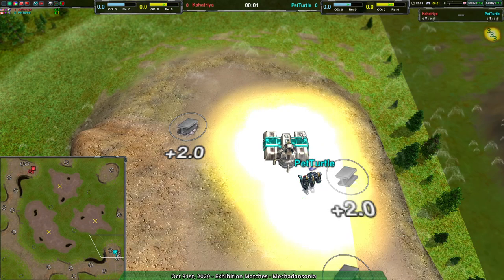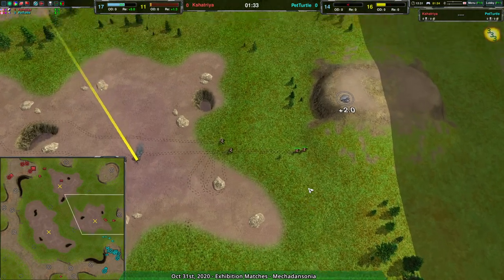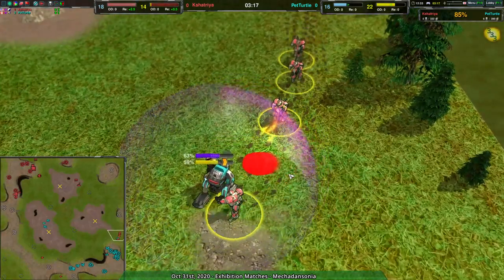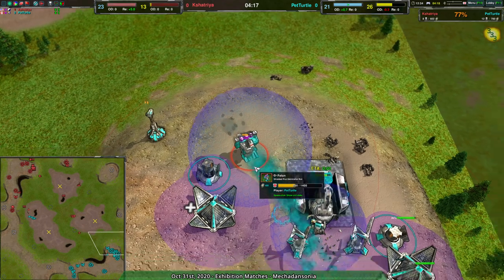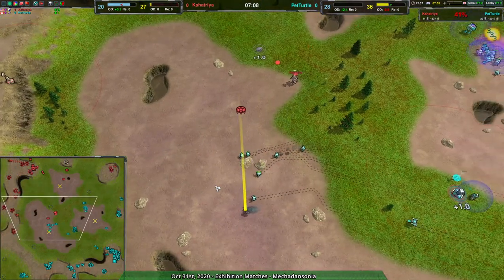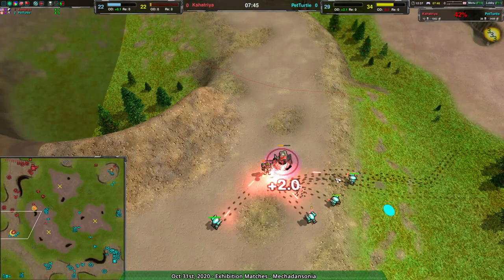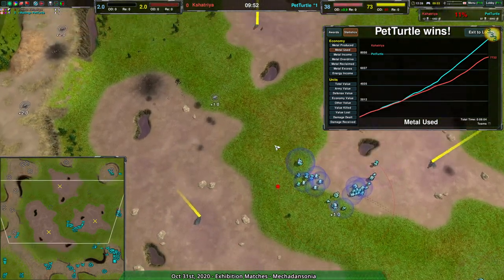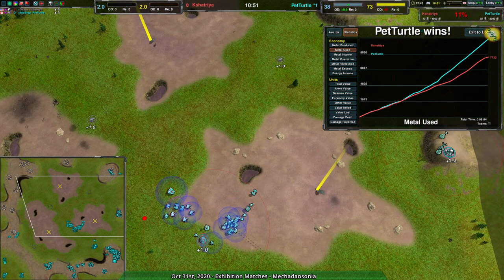2020/10/31 #2: PetTurtle(Sh) vs Kshatriya(Cl) on Anvilwood - Zero-K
PetTurtle(Shields) vs Kshatriya(Cloaky)
Map: Anvilwood v1.1